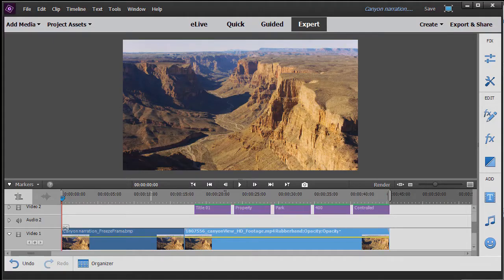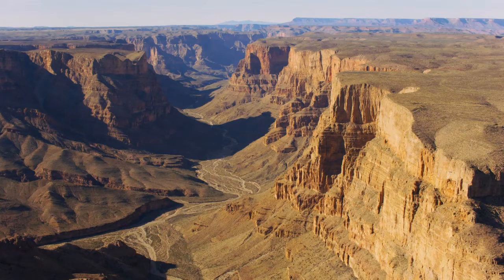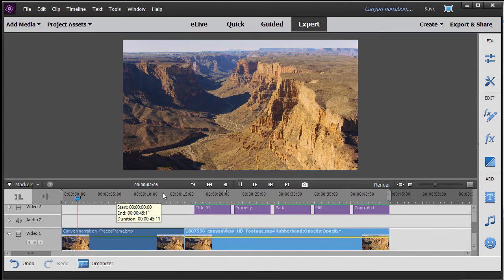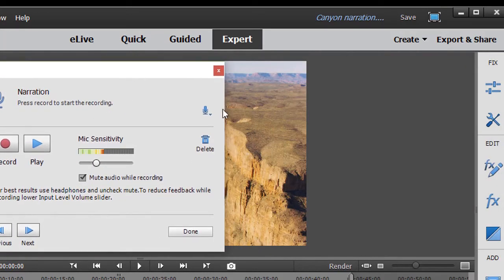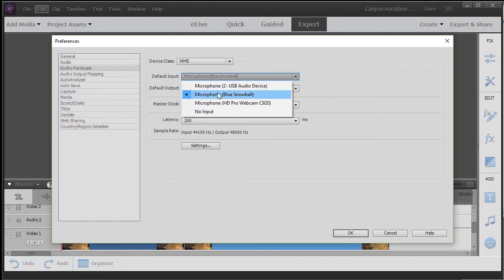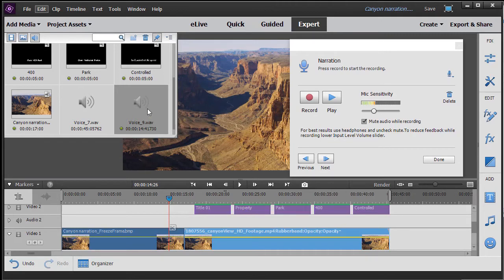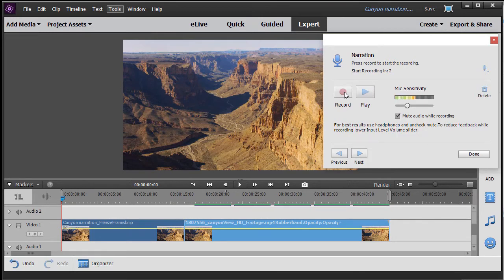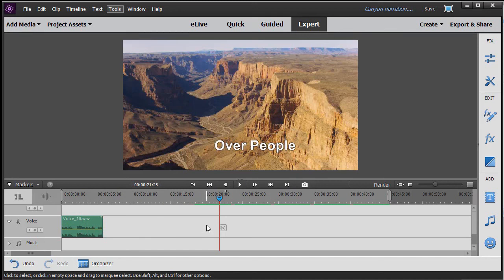Premiere Elements - Tips on adding a narration track